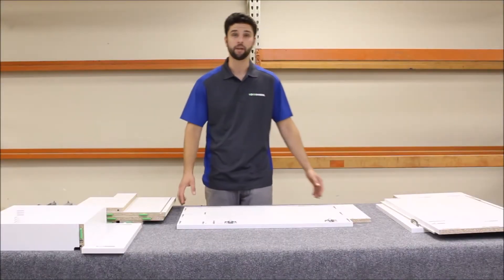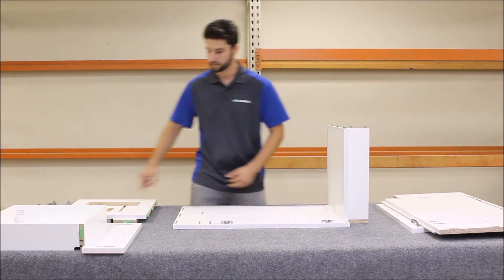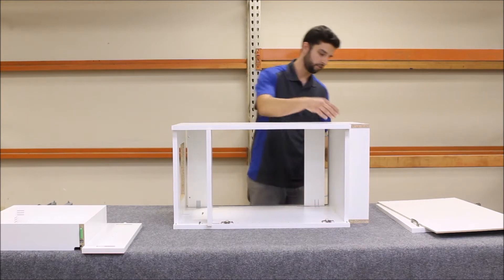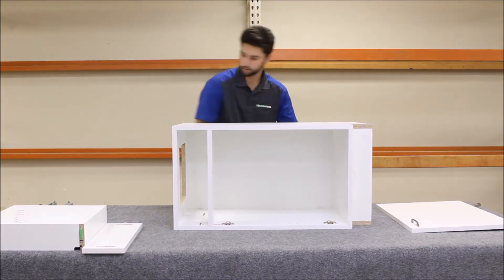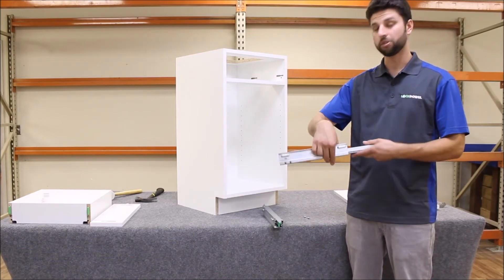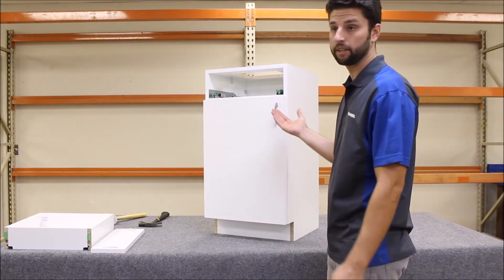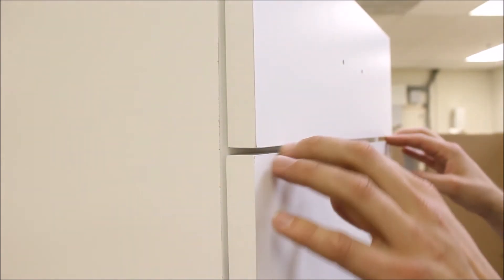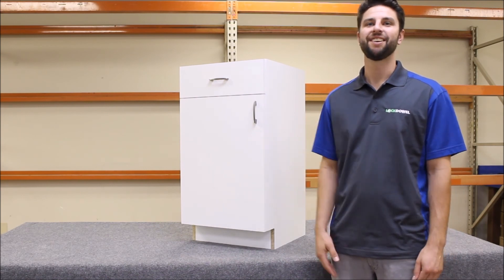CNC Cabinet Assembly Instruction with Lockdowel Channel Lock